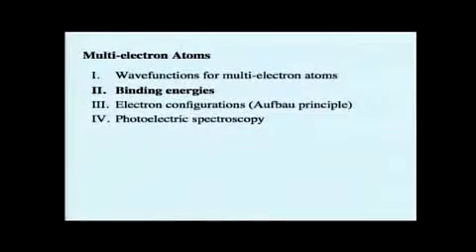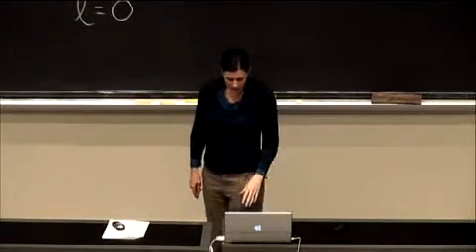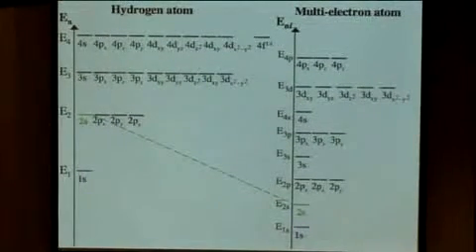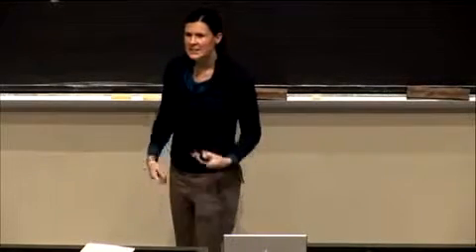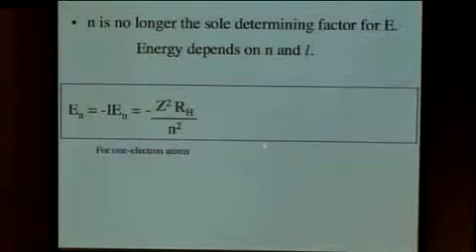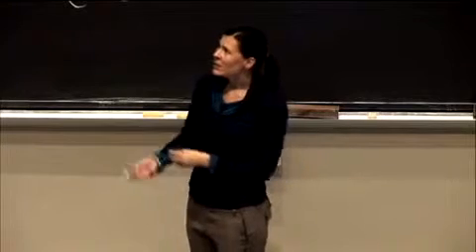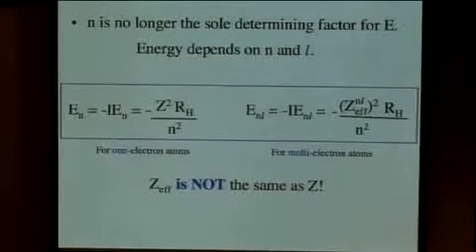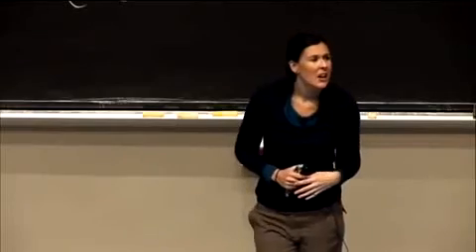Multielectron atoms, Binding Energies, Hydrogen Atom VS Multi Electron